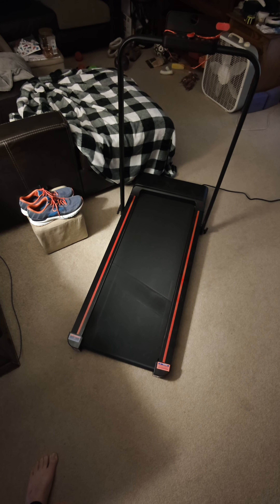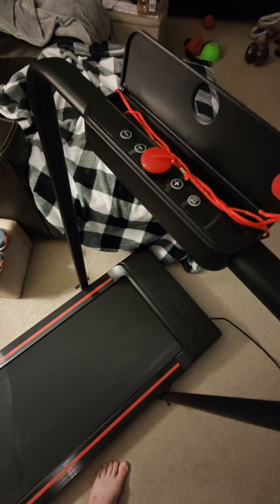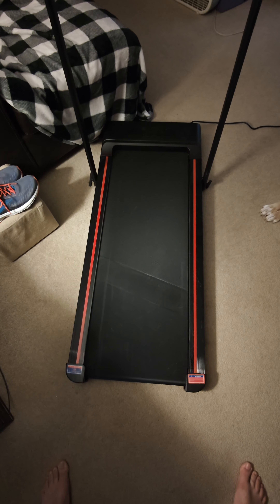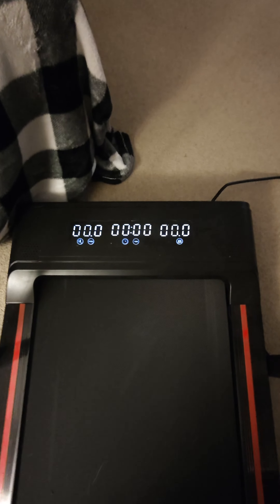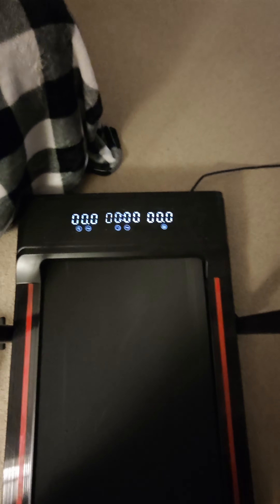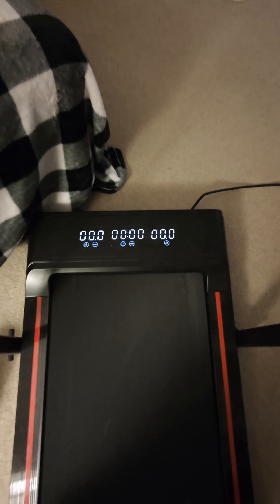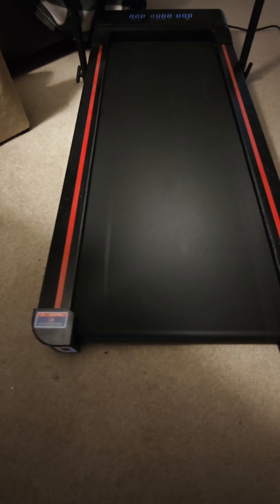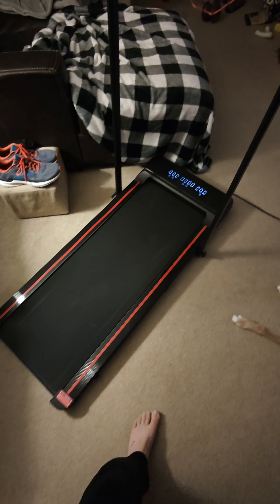Sperax Treadmill from Amazon Any Good?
Sperax Treadmill from Amazon for under $300. Supports up to 6.2 MPH, 280 lbs, with a belt width of roughly 15 1/2 inches (very narrow). Decent for the price.

 Awesome wireless service at affordable prices offering T-Mobile and Verizon coverage
 Save $20 on your first month of service (Lea’s)
 Get $25 when you open an account